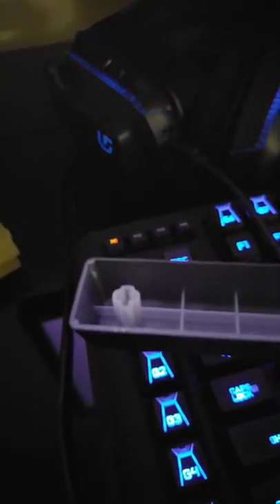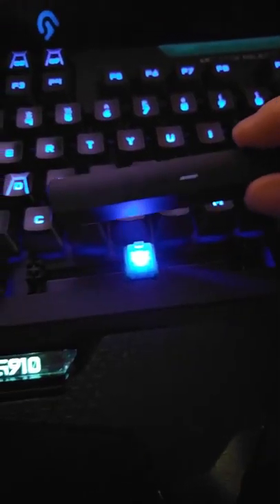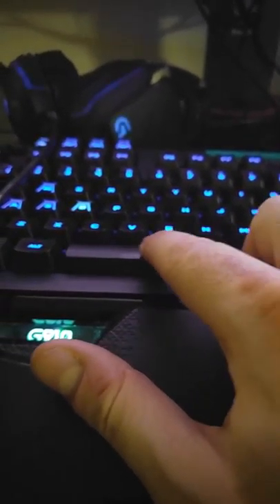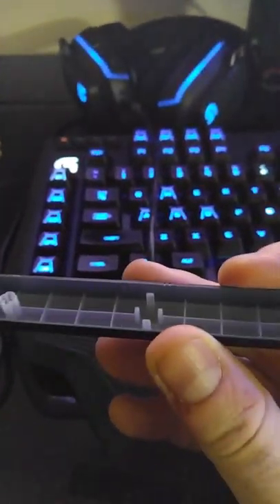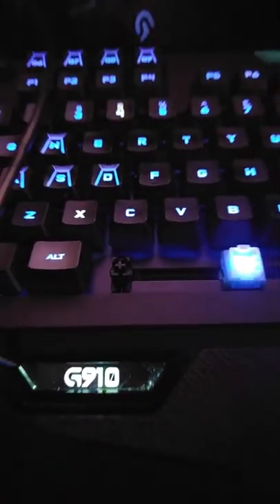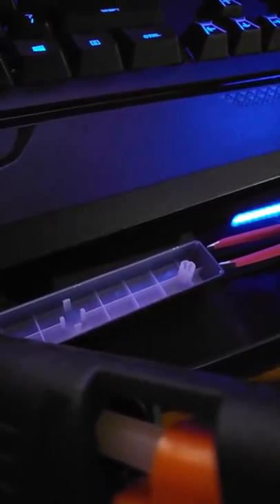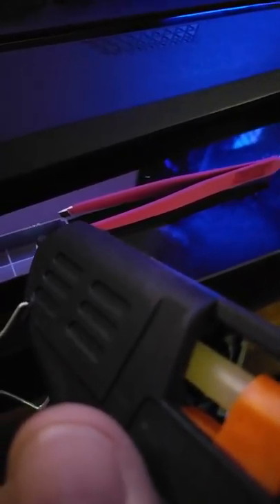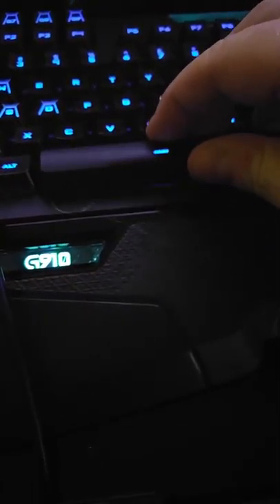Logitech G910 spacebar fix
Spacebar tilts on each side. Found out the keycap was split inside. Used hot glue to adhere the bar to the stabilizer. Wouldn't do this if you ever plan on changing this key, but I was ready to buy a new keyboard. This apparently fixed and have been hitting the button for 5 minutes straight without a single hiccup! This may potentially be useful for other keyboards, but only if you don't mind voiding the warranty. For the money spent on this keyboard, I'm glad Logitech would most likely replace the keycaps for free, but what if you're really impatient? :) Please keep in mind that my particular keyboard has the metal wire completely hidden and this may only work in that configuration.